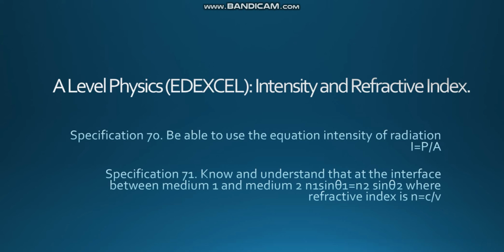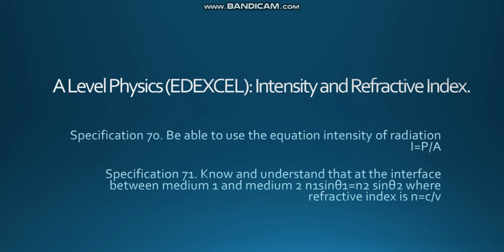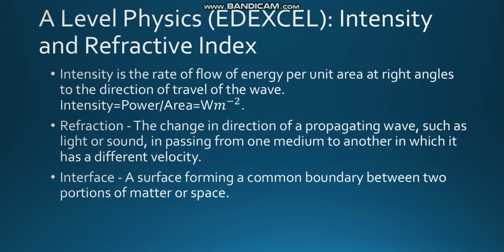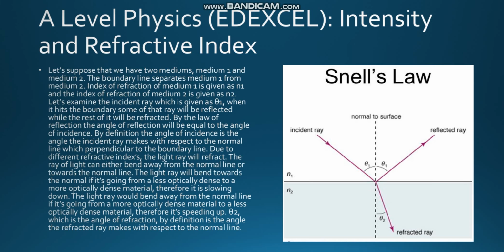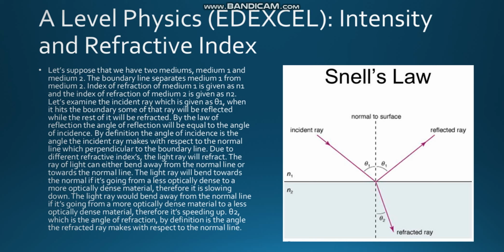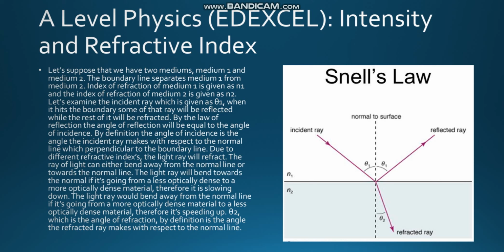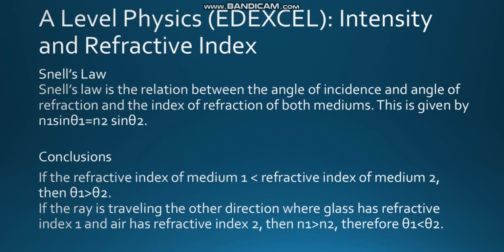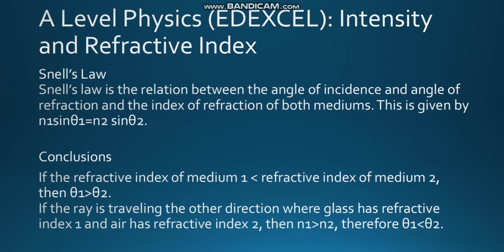A Level Physics (EDEXCEL): Intensity and Refractive Index